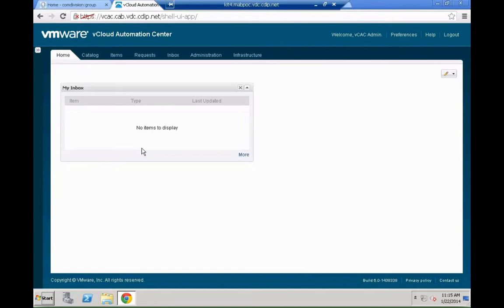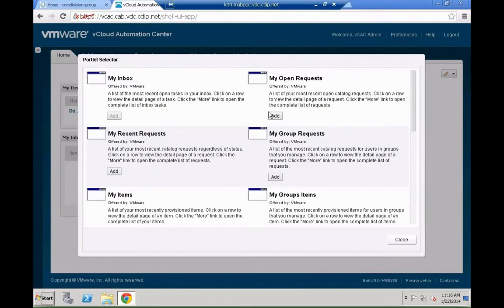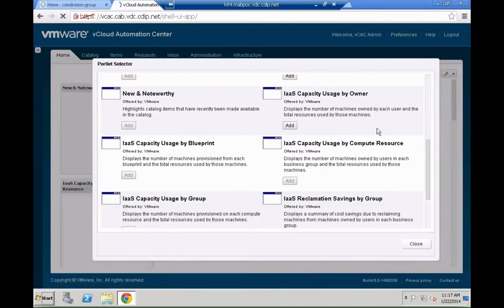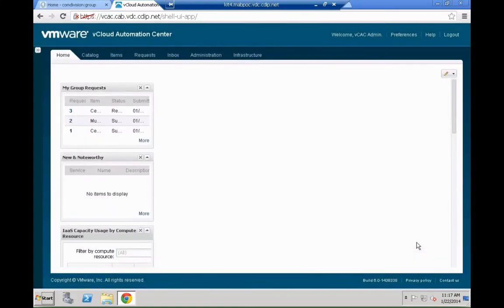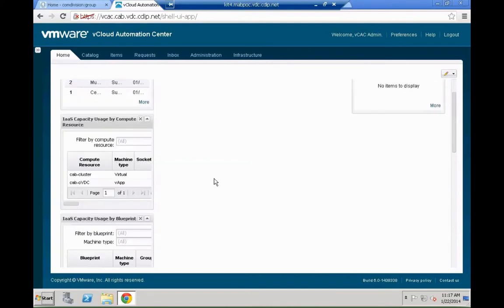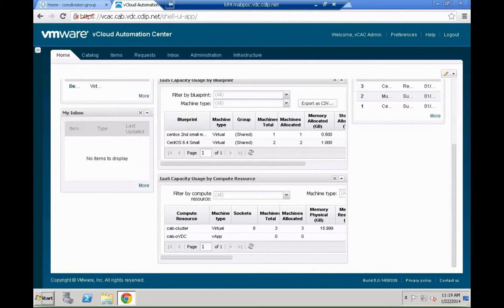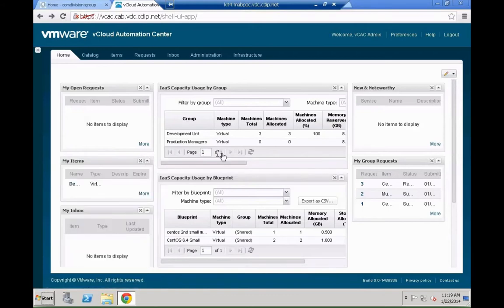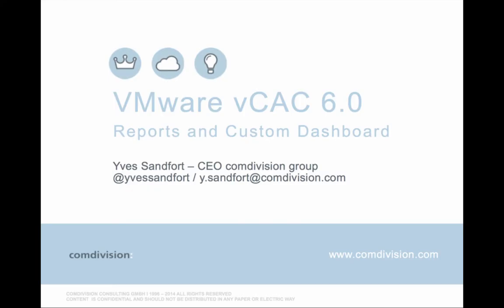VMware vCAC 6.0 - Basic Reporting and Custom Dashboard by Yves Sandfort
Yves Sandfort will present in this little demonstration how to customize a user dashboard and export data via CSV files.